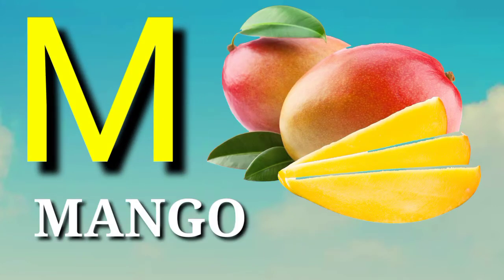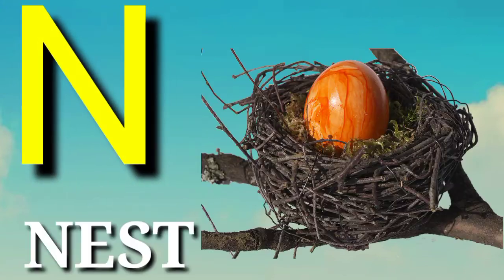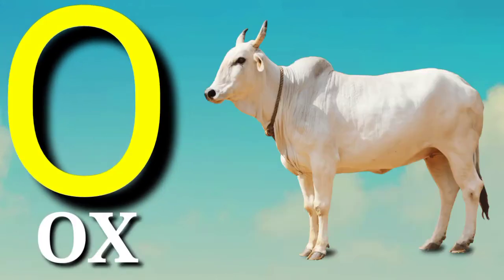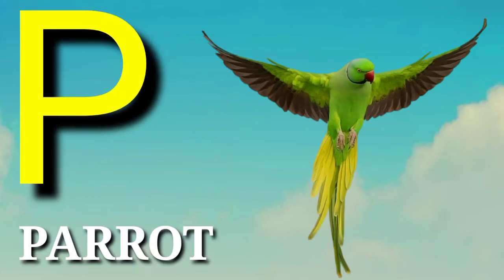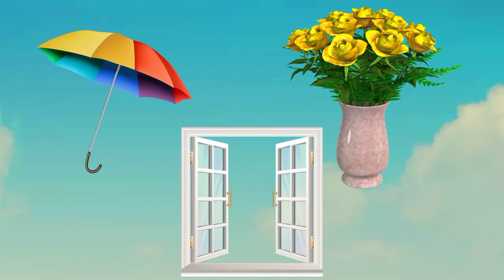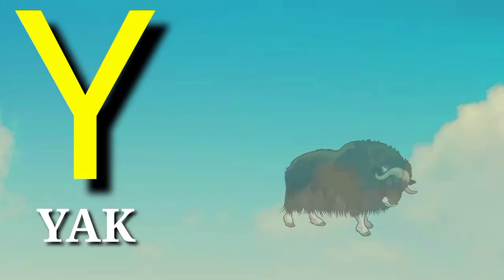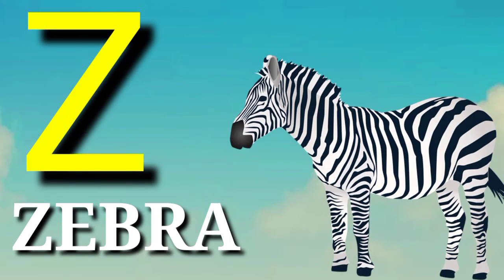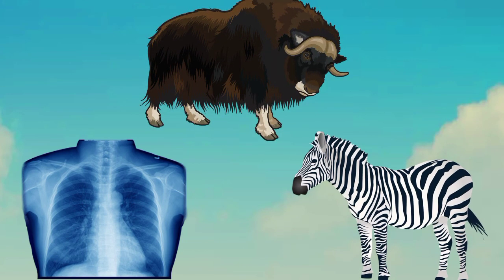V235 ABC, ABCDE, abc song, The alphabet, A for Apple B for Ball, abcd new video, abcd rhyme,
ABCD|| ABC|| Alphabets||  A for apple b for ball,
ABCD Nursery Rhyme | English Alphabet Rhyme | Alphabet Songs | Nursery Rhymes | ABC Cartoon Song,
Pebbles live,
ChuChu TV Nursery Rhymes & Kids Songs,
ELF Kids Videos,
Little Baby Bum - Nursery Rhymes & Kids Songs,
Have Fun Teaching,
Cocomelon - Nursery Rhymes,
Learning Time Fun,
Jack Hartmann Kids Music Channel,
Kids Diana Show,
Rainbow Super Kids,
My Preschool TV,
WOW ENGLISH,
MagicBox English,
abc,
nursery rhymes,
song,
abc song,
children songs,
abcd,
phonics,
abc songs for children,
songs,
baby songs,
cartoon,
preschool,
chuchutv,
kids songs,
kids,
alphabet songs for children,
phonics songs,
learn,
sounds,
education,
alphabets,
rhymes,
children,
alphabet song,
abcd songs,
alphabet,
cocomelon,
sing-along songs,
sing-along,
abckidtv,
kids videos,
kid songs,
kindergarten,
learn alphabets,
preschool learning,
phonics song,
children's song,
animation,
animated, nursery rhyme,
music,
teach,
school,
kids education,
kids animation,
toddler,
 kids entertainment,
abc alphabet song,
nursery songs,
learning abc,
abc alphabet,
learn abc,
learn abc alphabet,
english varnamala,
diana and roma,
learn english,
kids diana show,
acbd rhymes,
abcd alphabet,
abc learning,
cartoons,
kids cartoon,
cartoons for kids,
baby bun,
kindergarten songs,
toddler songs,
kids song,
children learning,
balloons,
baby shark,
nursery rhymes playlist for children,
nursery rhymes for babies,
nursery rhymes uk,
english rhymes,
3d rhymes,
children rhymes,
animation rhymes,
alphabet songs,
abcd rhymes,
abc rhymes for children,
abc songs,
abc nurery rhymes,
apple,
dora's alphabet,
abc alphabet learning,
toddler learning,
a for b for,
kindergarten learning abc,
educational video,
nastya english version,
english alphabet,
learn and play,
alphabets for kids,
learn alphabet,
learning abcd,
learning abc for kids,
teach alphabet,
rainbow super kids,
with phonetics,
phonetics,
phonetics for kids,
learn to write abc,
learning,
rain bow super kids,
alphabet collection,
a for apple,
hindi rhymes,
kids rhymes hindi,
baby songs hindi,
hindi rhymes nursery,
bal geet,
chuchutv rhymes,
hindi lullabies,
 bal geet in hindi,
 bachon ke songs hindi,
a se anar,
varnamala, geet,
peehu kids tv,
kuku tv star